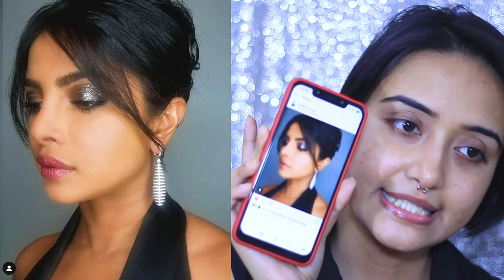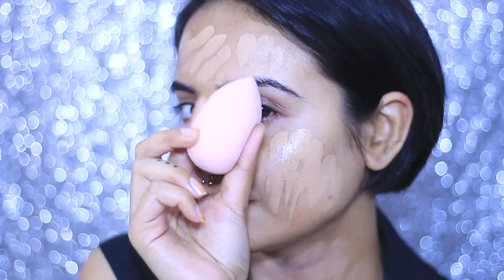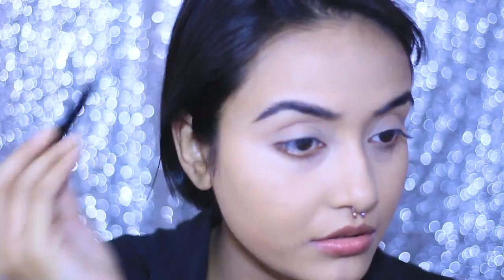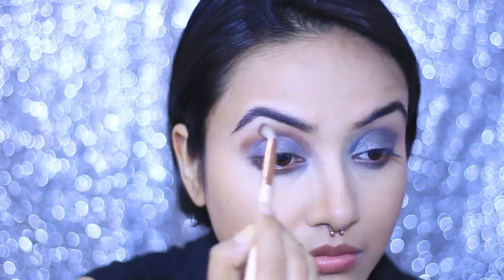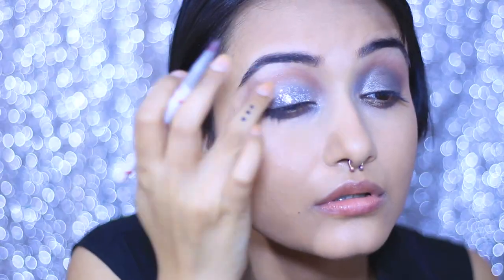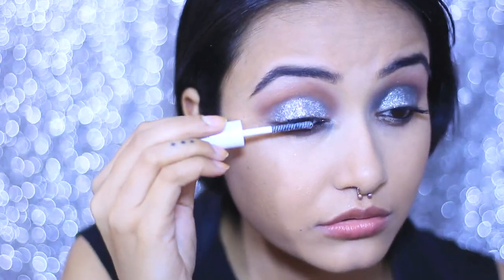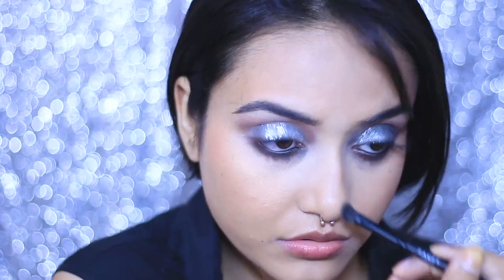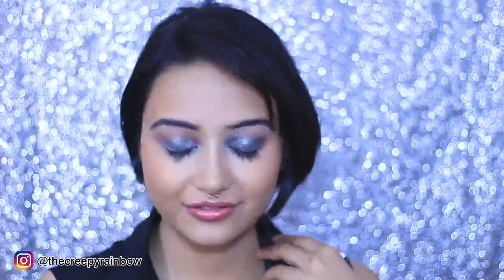Priyanka Chopra Inspired Makeup Look I Makeup Tutorial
Hey every one, this is my first ever celebrity inspired makeup look. And I absolutely love the way it has turned out. Priyanka Chopra is my favourite and it was fun to create one of her makeup look.

Products Used:
Little MAC Strobing Cream
Maybelline Super Stay Foundation - 220
Miss Claire Illuminating Base - 02
Wet n Wild Ultimate Brow Retractable Brow Pencil - Dark Brown
Faces Ultime Pro Eye Shadow Palette - Nude 01
NYX Professional Makeup Rocker Chic Palette - Tinted Love
Faces Stack able Glitters
NYX Sweet Cheeks Blush Pallet
Maybelline Colossal Mascara
NYX Professional Makeup Double Stacked Mascara
Lakme Absolute Gloss Addict Lipstick
NYX Professional Makeup Duo Chromatic Lip Gloss - The New Normal